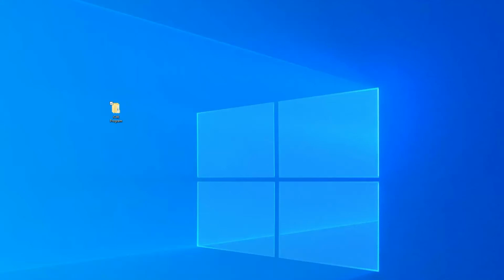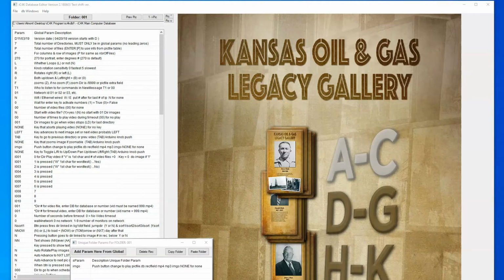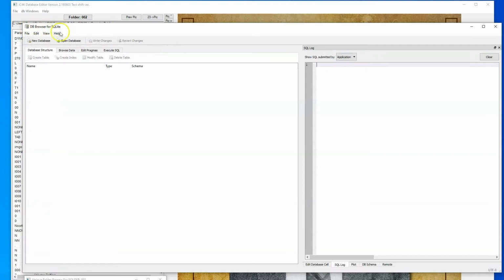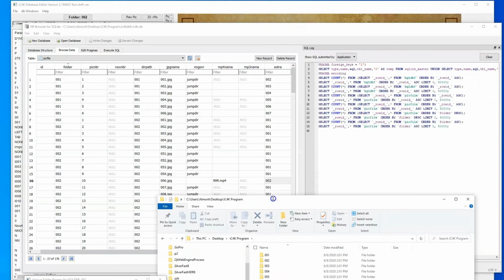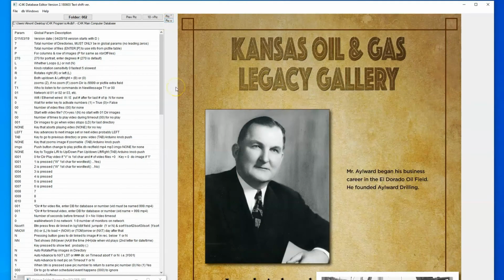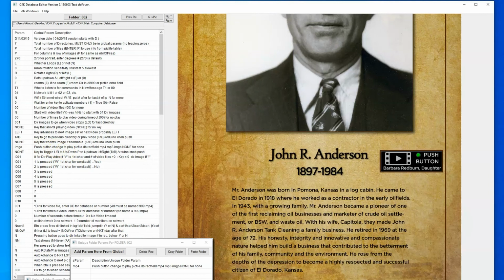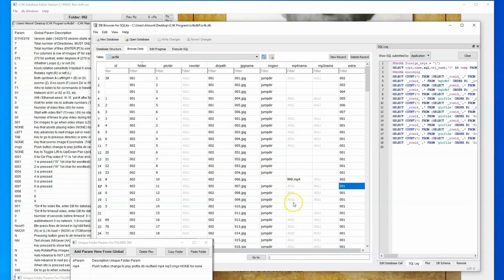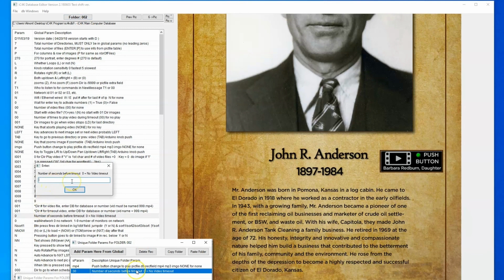ic4k editing preview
General info on editing an iC4K program.